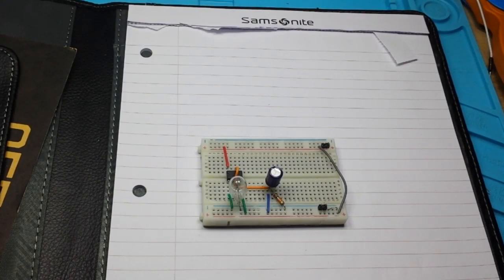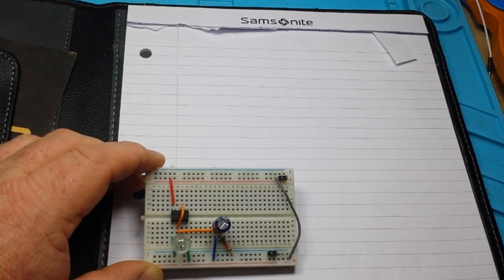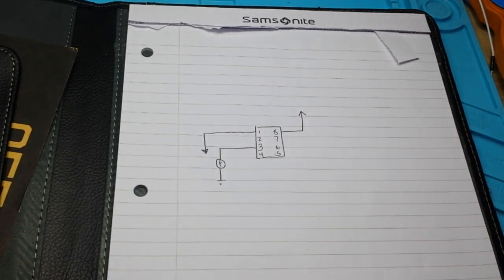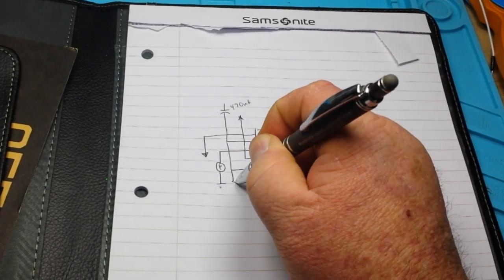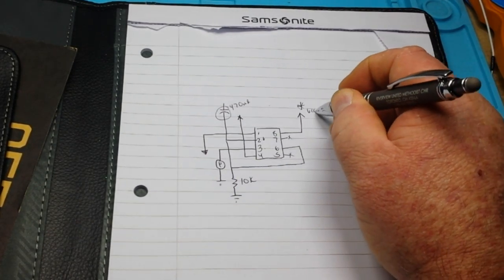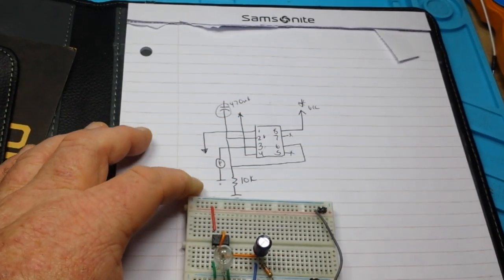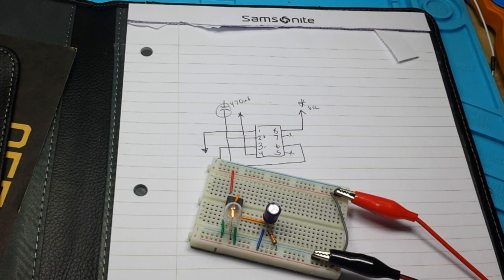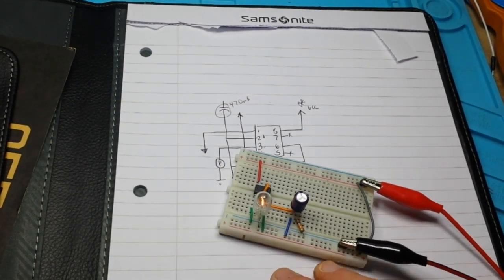On after delay circuit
In this circuit we use a 555 timer in monostable mode to act as an on-after-delay timer. We the circuit is powered, first a capacitor charges. Once the cap is charged, the voltage at pin 2 on the 555 goes below 1/3 VCC and pin three (output) goes high.